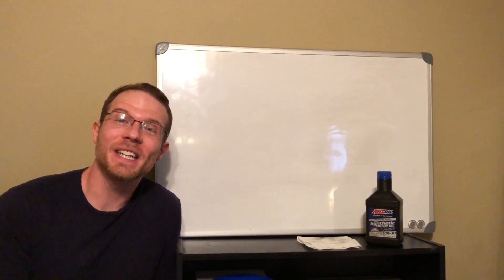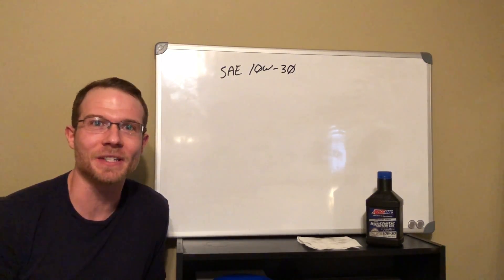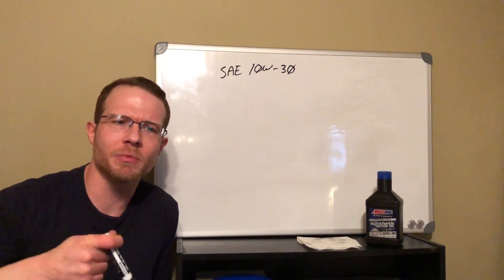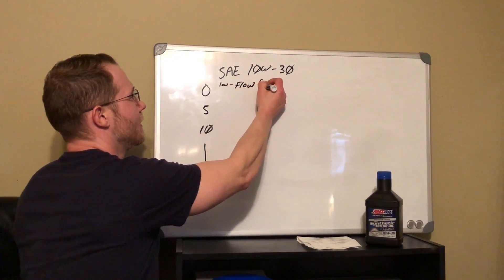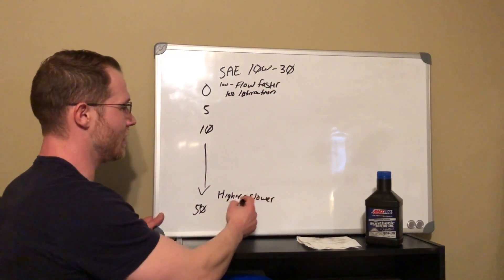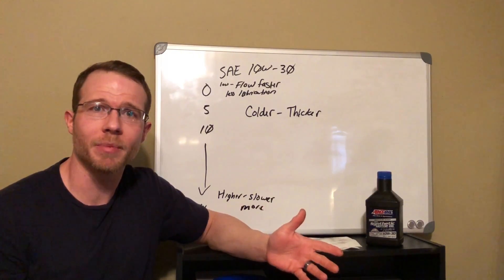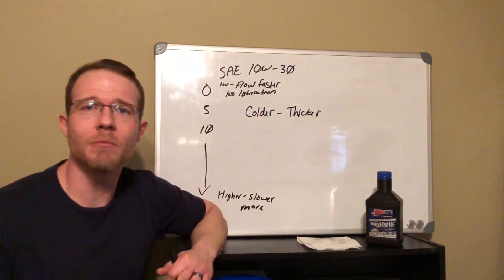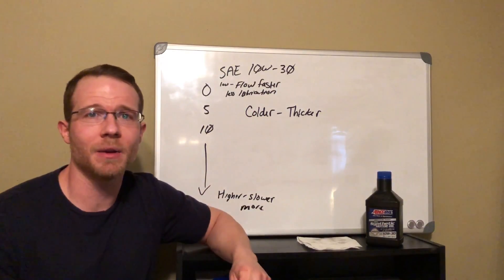What Do The Oil Numbers Mean? Explanation of Viscosity and Multigrade Oils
In this video I talk about multigrade oil and what the numbers mean.  I attempt to explain what viscosity is and what that "W" stands for.